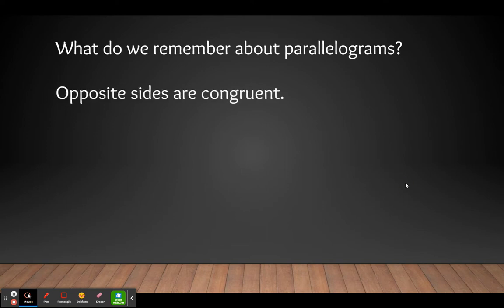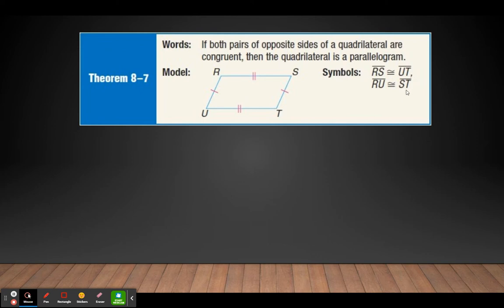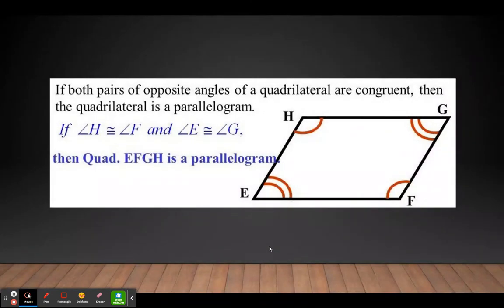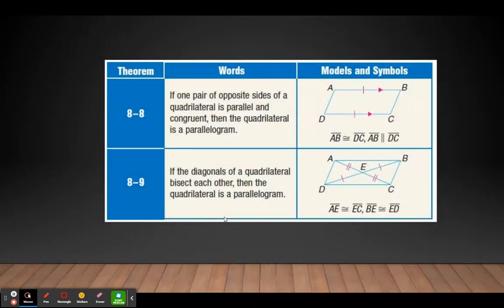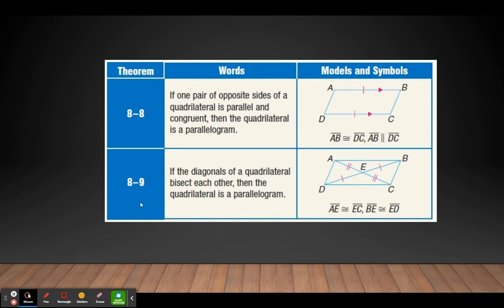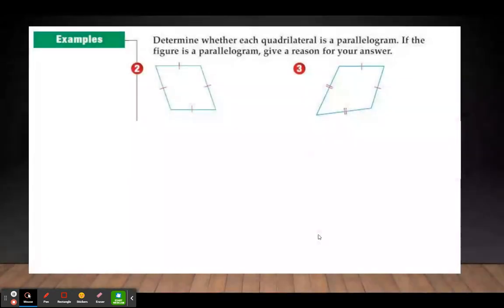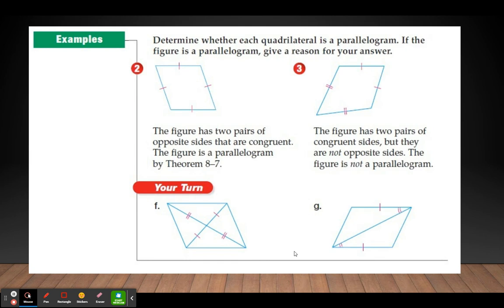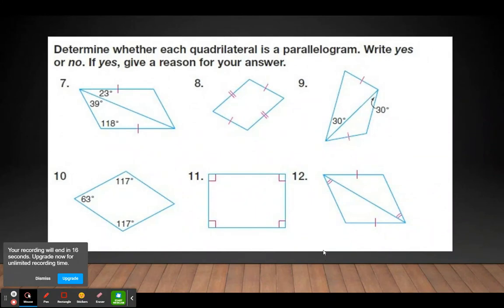Unit 8 Lesson 3: Tests for Parallelograms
In this lesson, you'll learn to identify and use tests to show that a quadrilateral is a parallelogram.